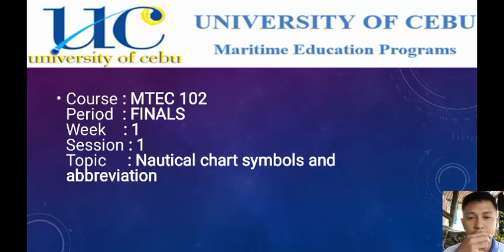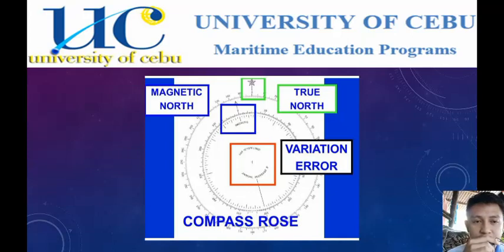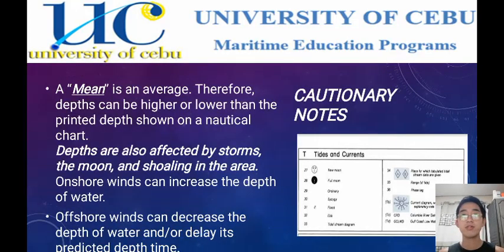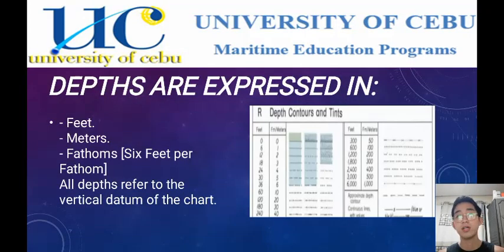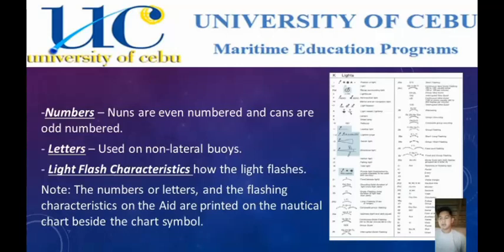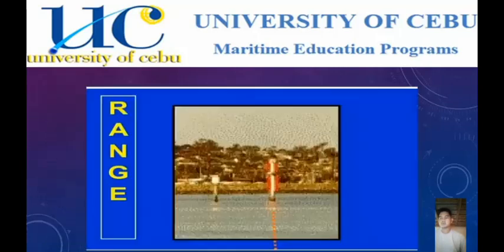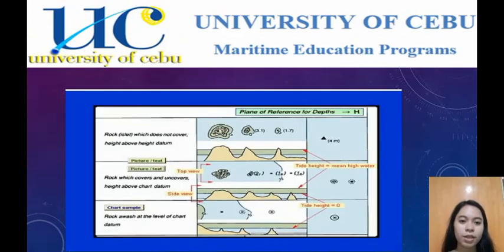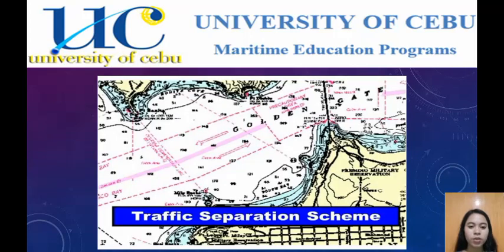MTEC - GROUP PRESENTATION